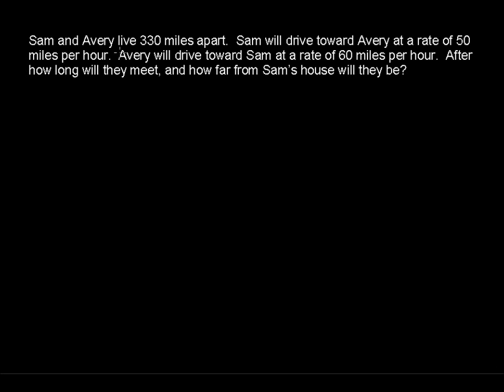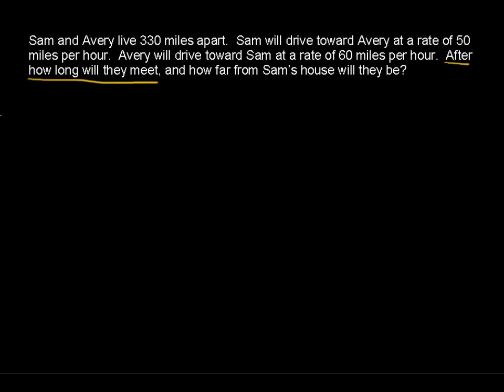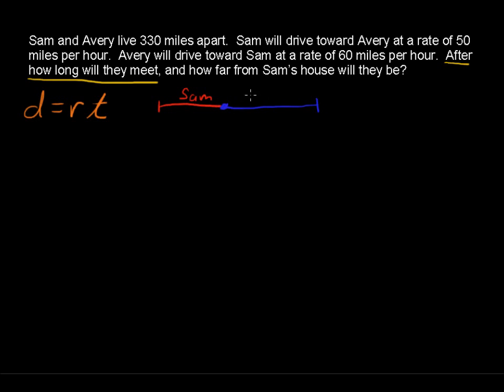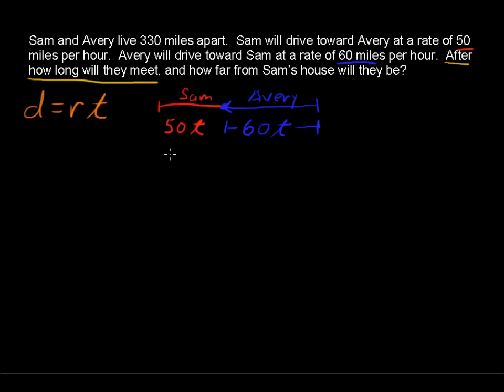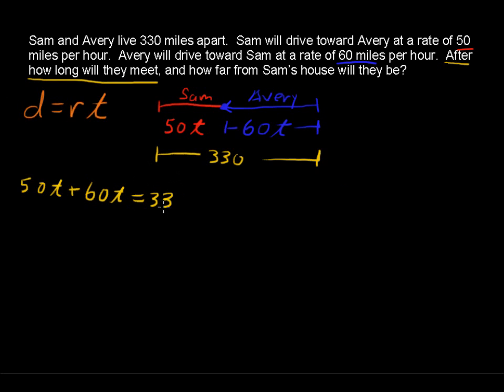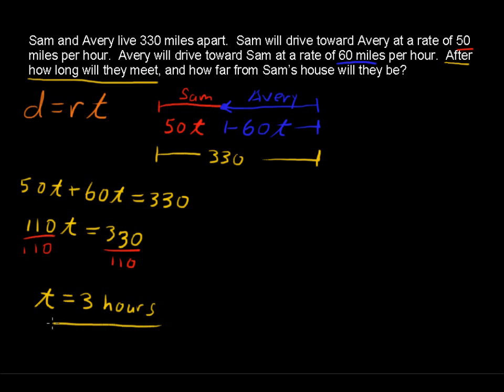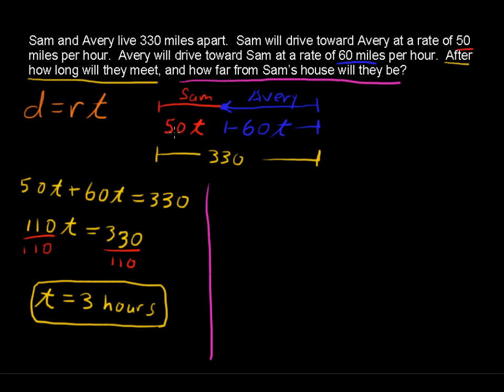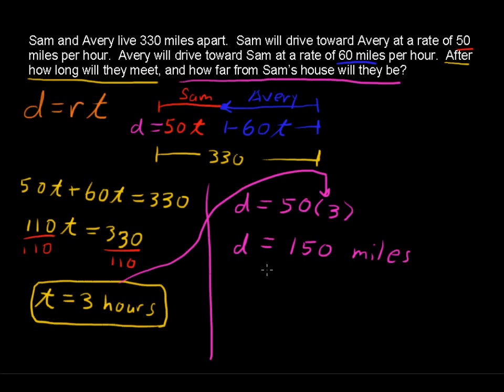How to solve Distance, Rate and Time Equations - College Algebra Tips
Review the Distance, Rate, and Time equation and learn how to solve distance rate and time math problems in this College Algebra tutorial.  Watch and learn now!  Then take an online College Algebra course for college credit